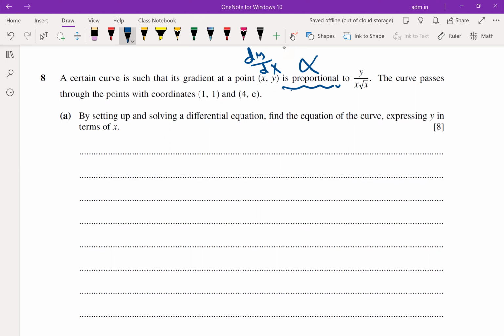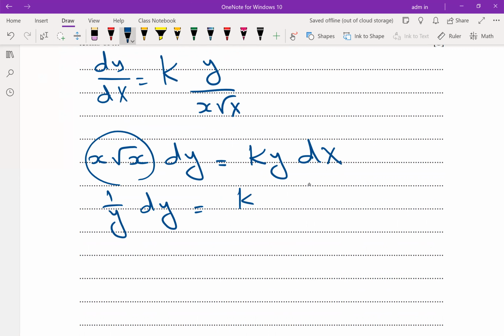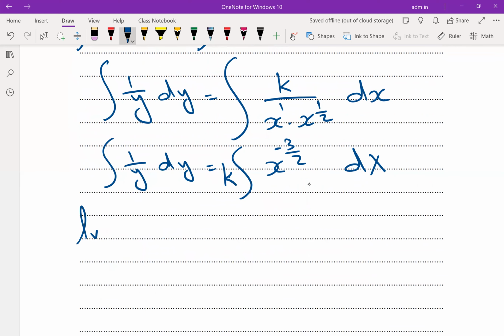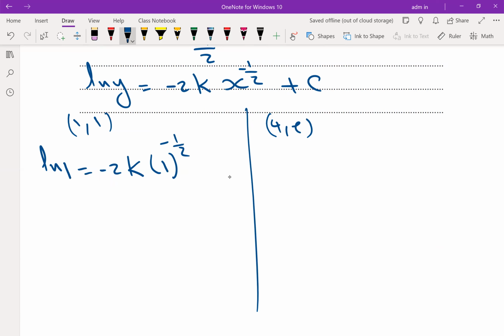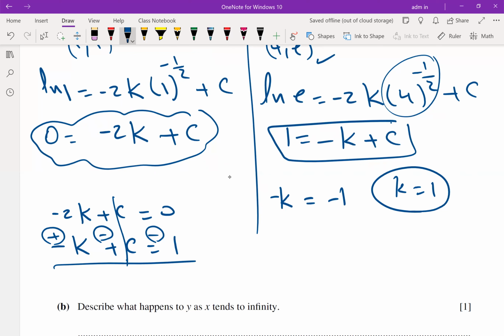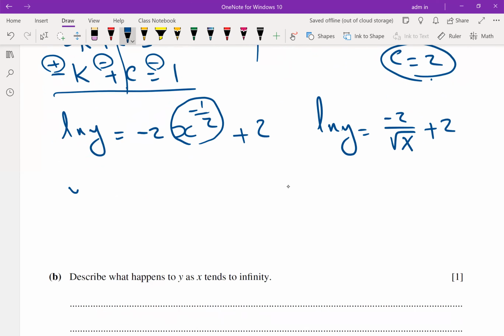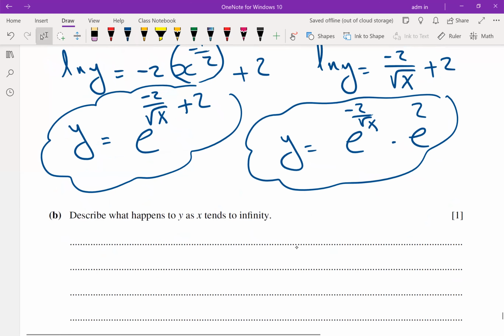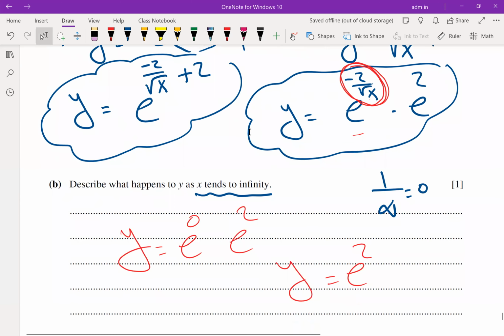Q8 P31 JUNE 2020 9709